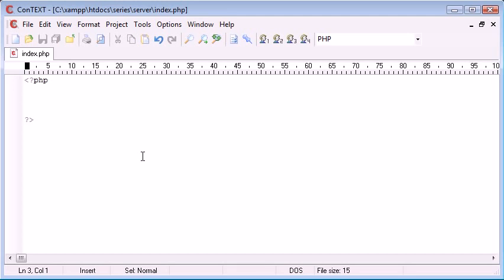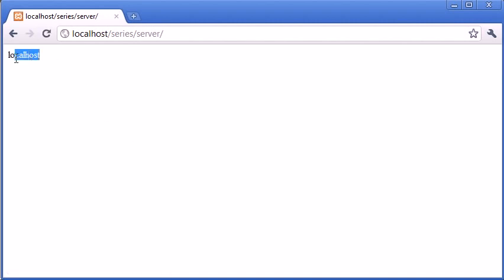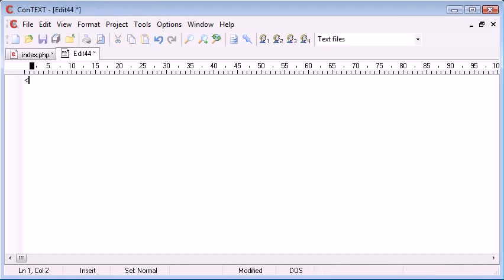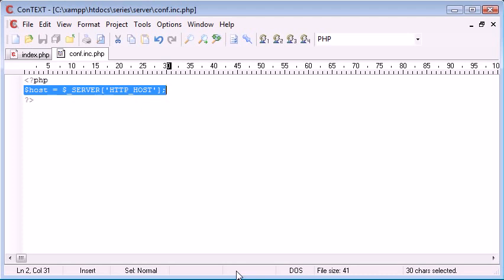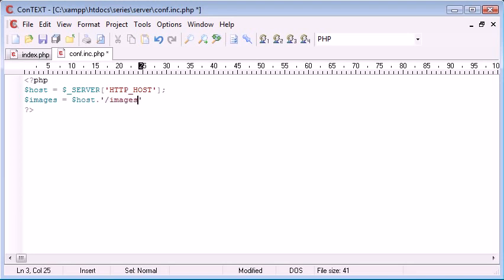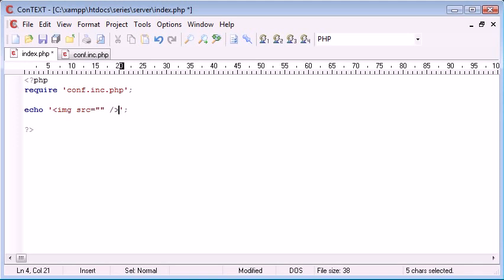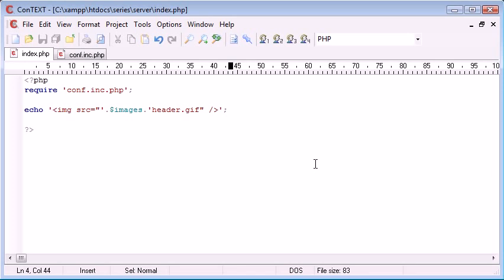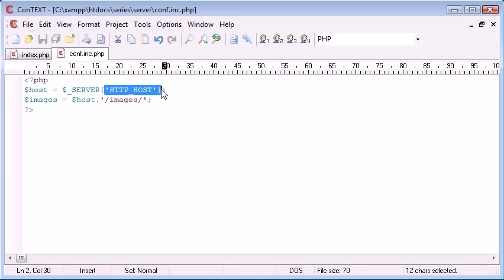Beginner PHP Tutorial 62 $ SERVER Variables Host Name